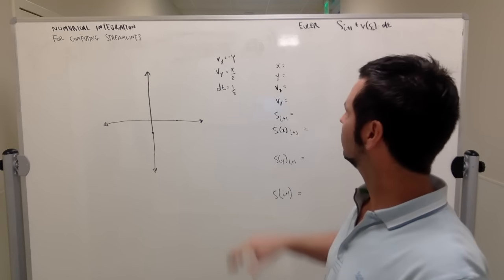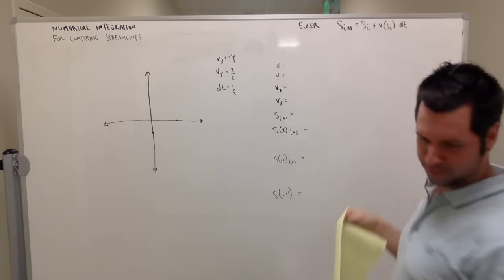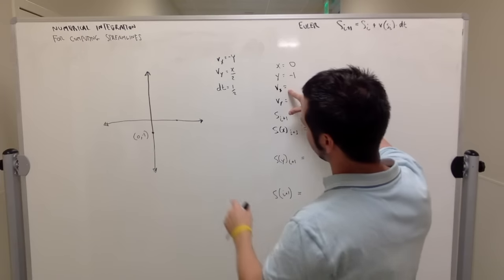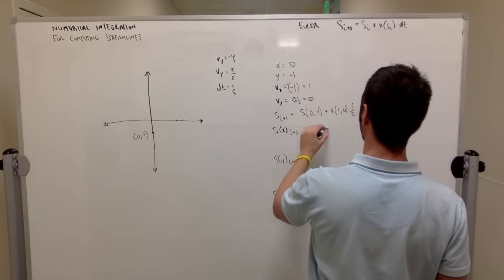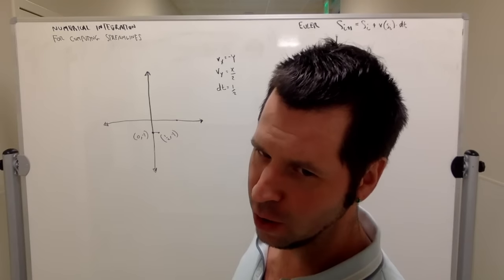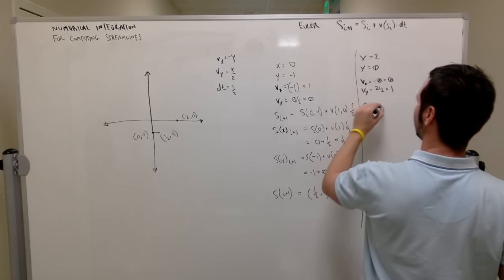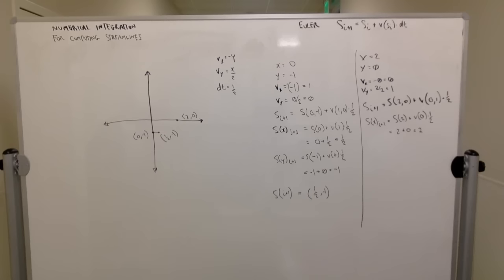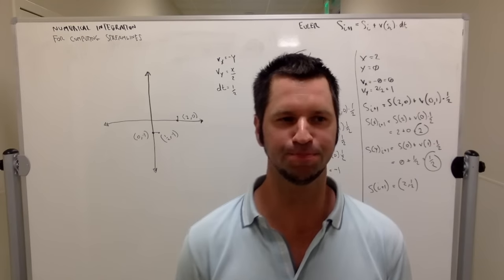Numerical Integration for Streamlines: A Quick and Convenient Introduction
visualization from:

Data Visualization: Principles and Practice, Second Edition By: Alexandru C. Telea, published: September, 2014 by AK Peters